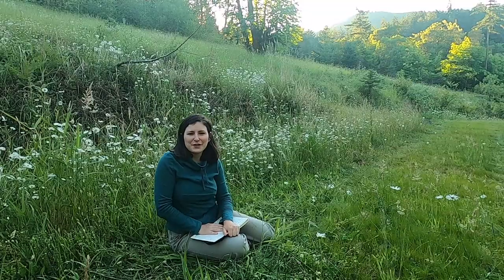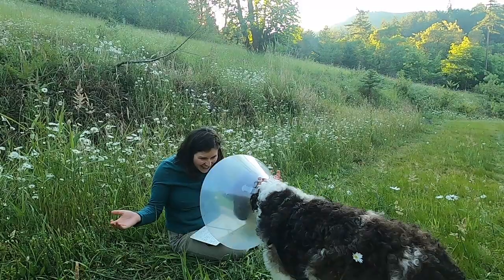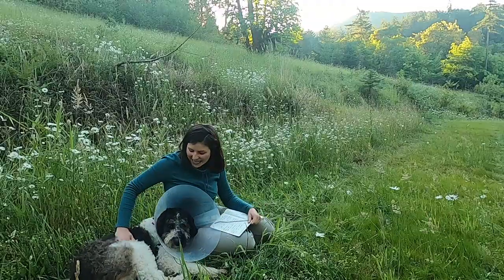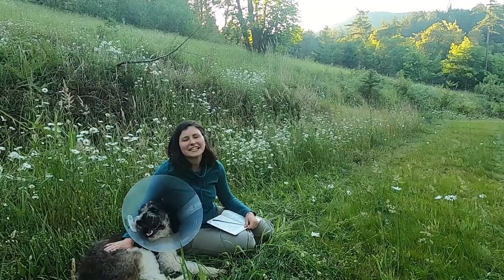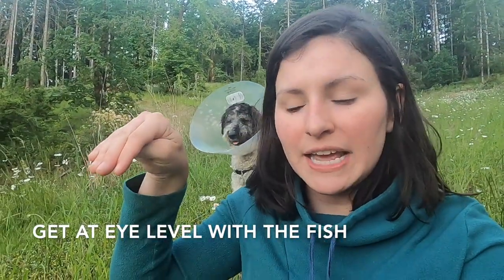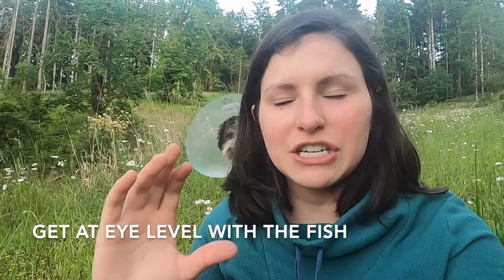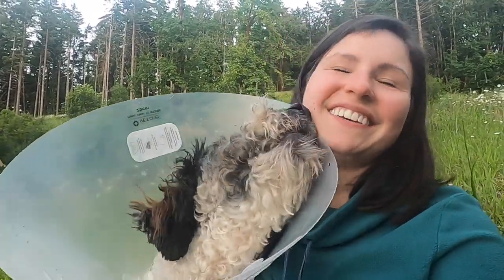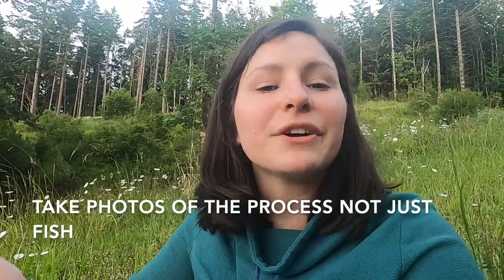How to take better Fly Fishing Photos (for Beginners)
In this week's video, I am giving you all a few tips on how to improve your fishy photos! There are a few simple things you can do to take your fly fishing photography to the next level!